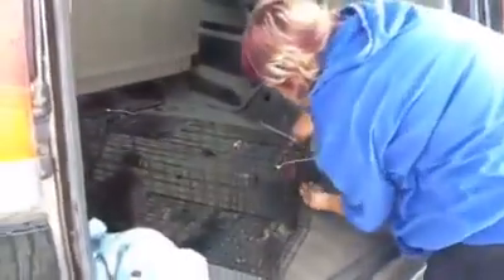How to safely transfer wild cats and kittens from trap to carrier, with less stress to the kitties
Having in the past put life and limb at risk when trapping wild/urban stray kitties I suddenly had a lightbulb moment and we changed our approach! This works best with traps that have a "quick release" door at one end (slide up ones are even easier), and a front opening carrier. We usually wear leather gloves too just to be extra carefull and are up to date with tetanus shots etc. We have successfully used this technique for adult cats as well as kittens.
This technique has meant with just one trap we can trap as many kitties as we have carriers for. It is less stressful on the kitties as often the carrier becomes their first "bed" in the crate or small room that they are taken to for taming. It also means their first touch by our hand is not associated with being grabbed from the back of a trap. If they need to go to the vet immediately a carrier is easier to get them out of.